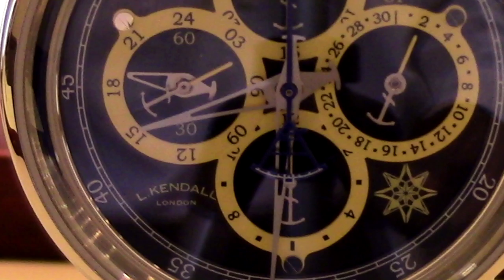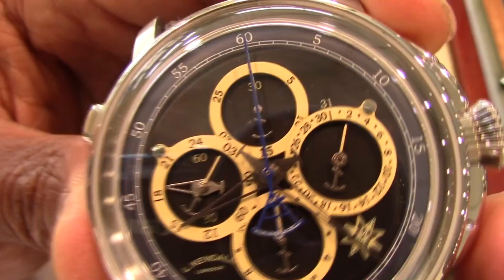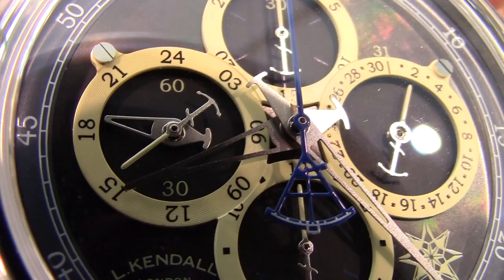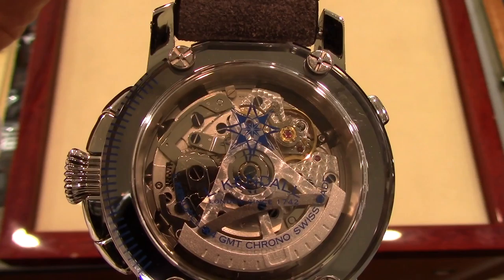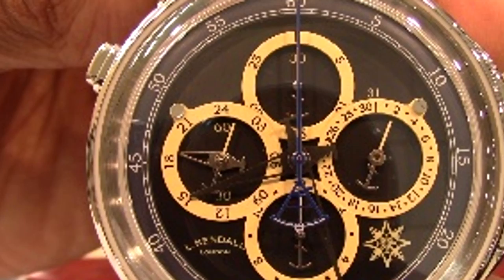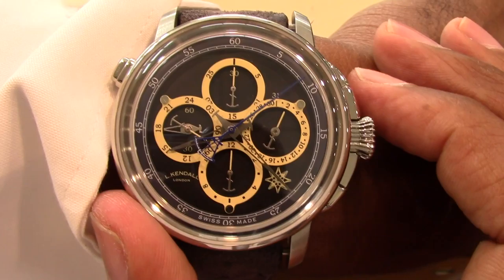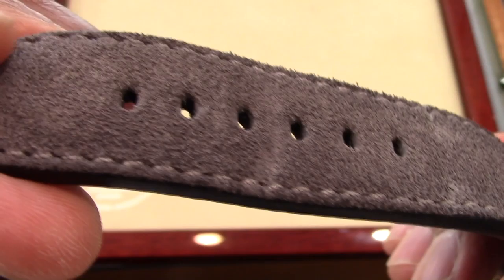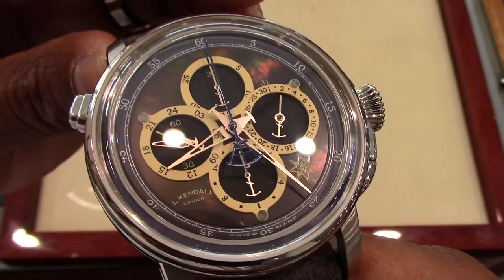L. Kendall K4 Luxury Wrist Watch Review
Charles Walhingford with the assistance of the Little Treasury Jewelers of Gambrills, Maryland reviews the Larcum Kendall K4 Chronograph timepiece. This very large watch would be best suited for the warmer months or a very large person with its 46 mm width and 19mm height.  Regardless this watch is quite exquisite and highly detailed.